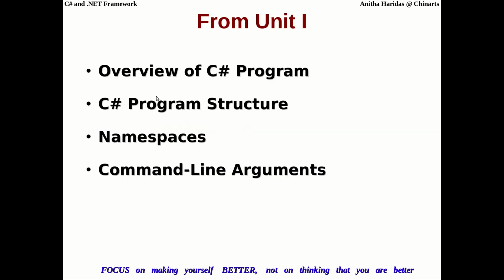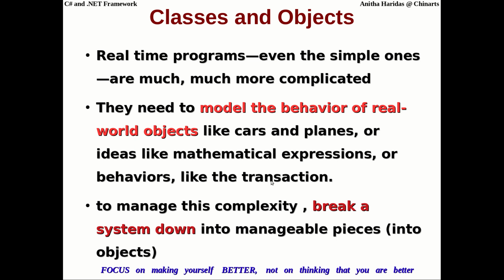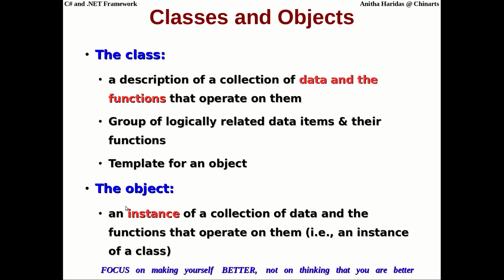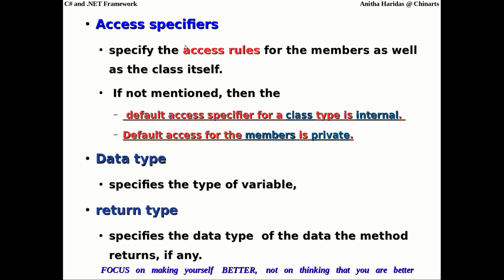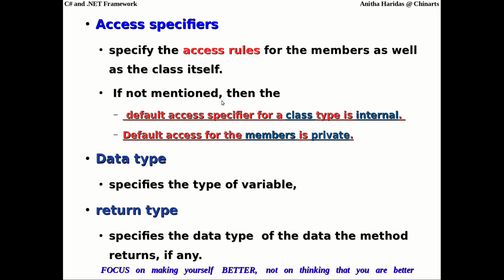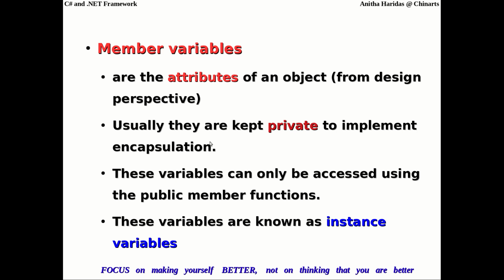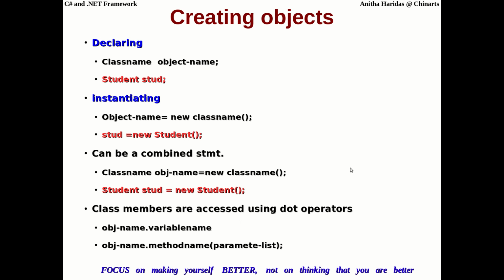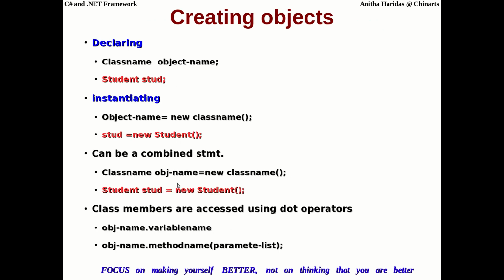C# U3 Classes Objects Intro Screencast 2020 06 29 23:17:18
Classes and Object Introduction